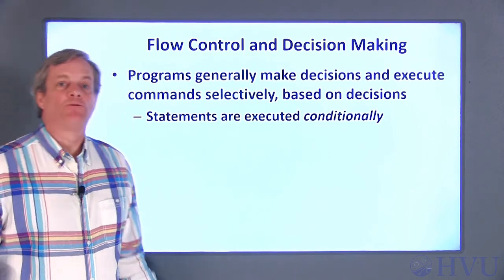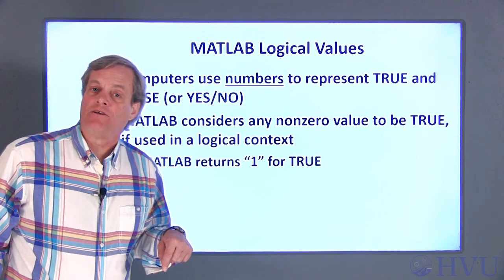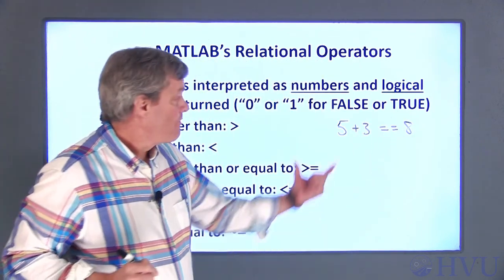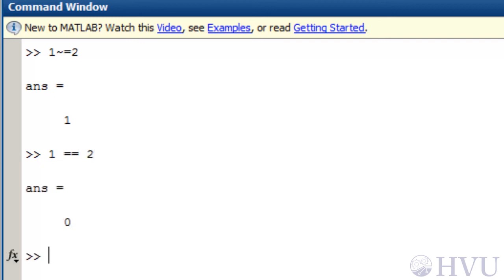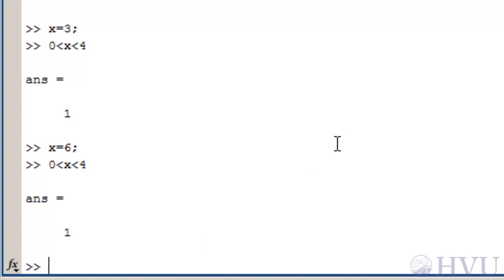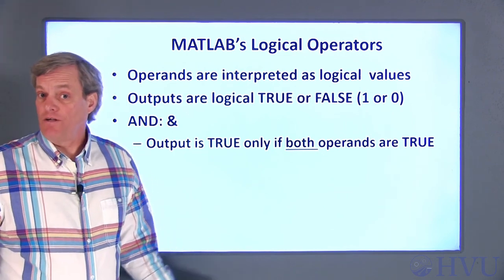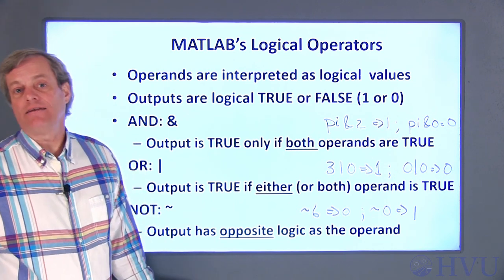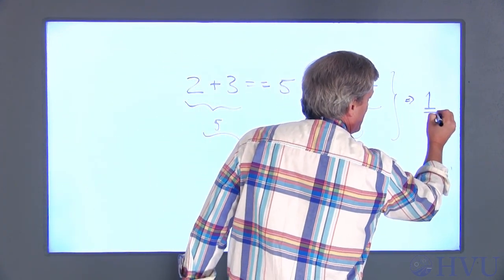MATLAB Lesson 9.1-Logical Operators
So far, we’ve only written programs that are SEQUENTIAL – that means that the commands are performed in the sequence in which they appear in the program and ALL commands get executed EVERY time the program is run.  This is actually pretty unusual, though.  In general, any but the simplest programs will make decisions and SELECTIVELY perform computations based on those decisions.

The types of decisions that programs make are generally based on the output of RELATIONAL and LOGICAL operators, which are the topic of this video.